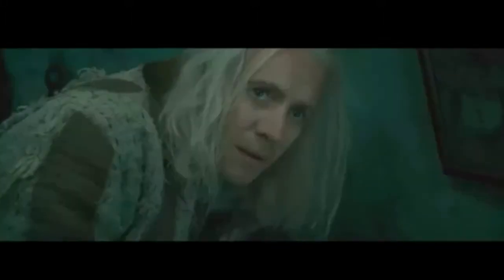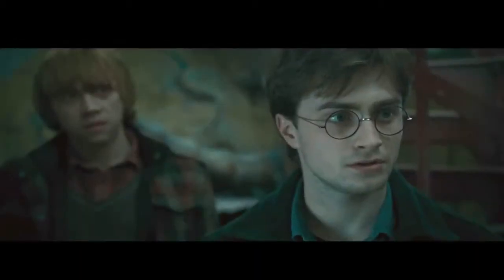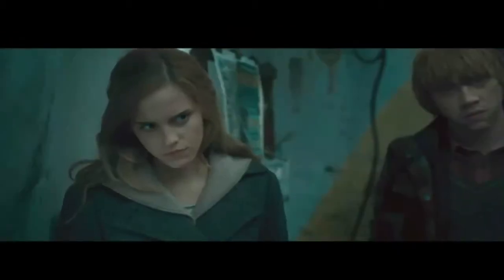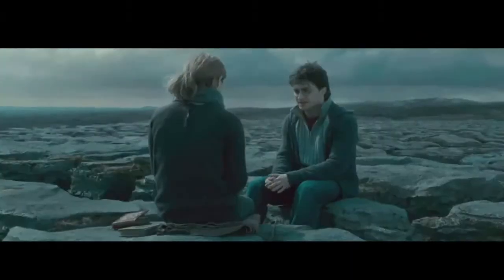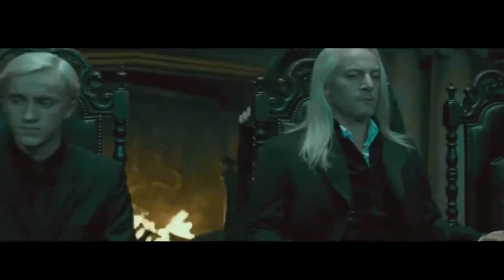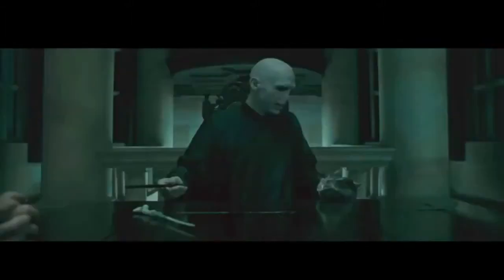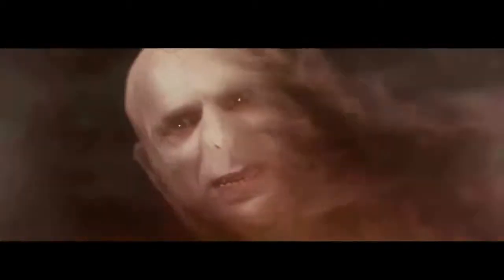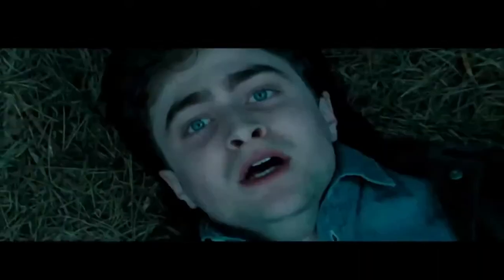Harry Potter and the Deathly Hallow - Movie Featurette